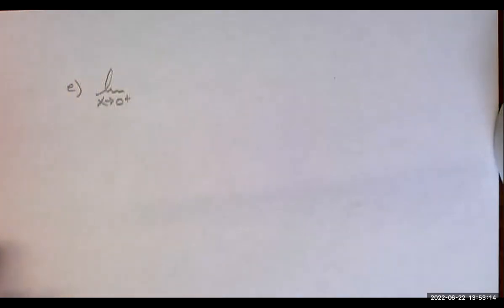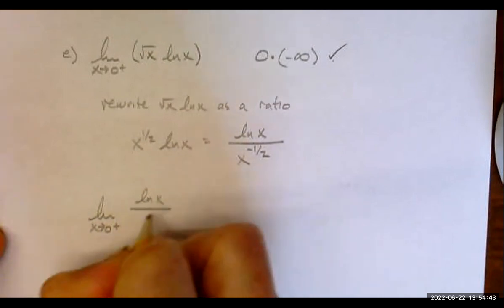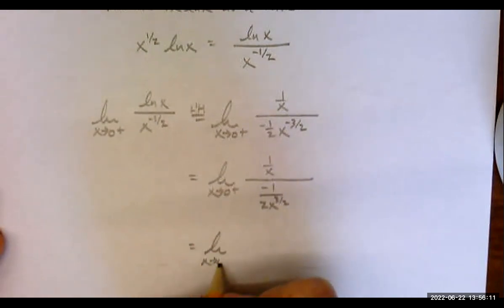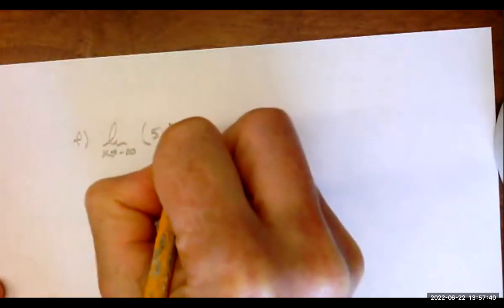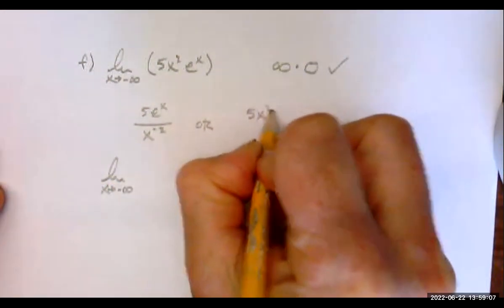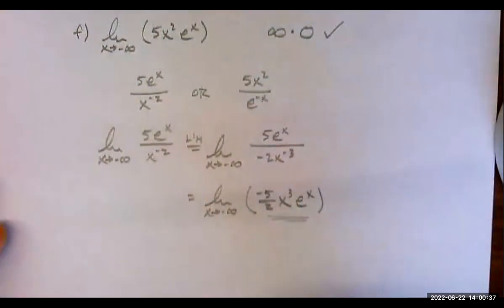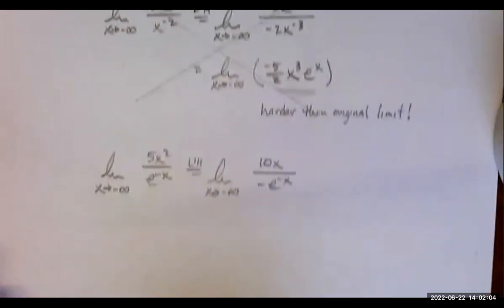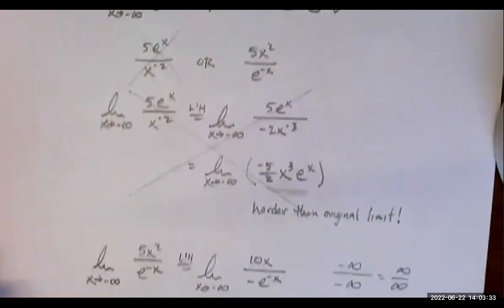150 - 4.4, part 3